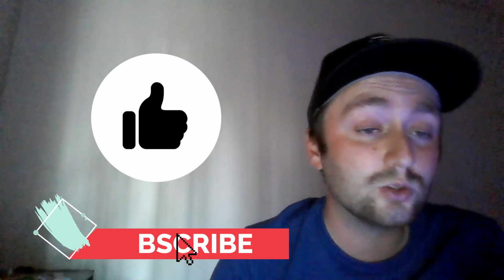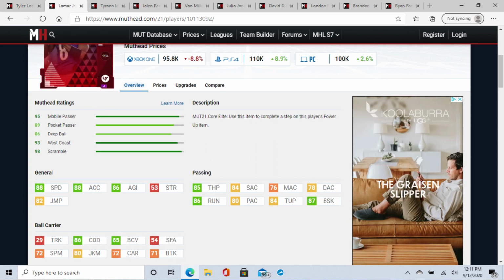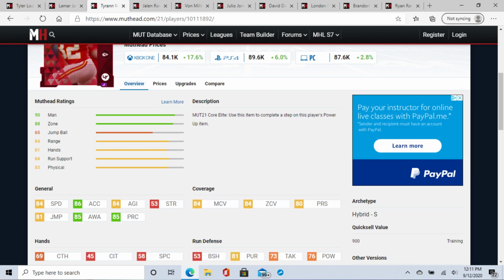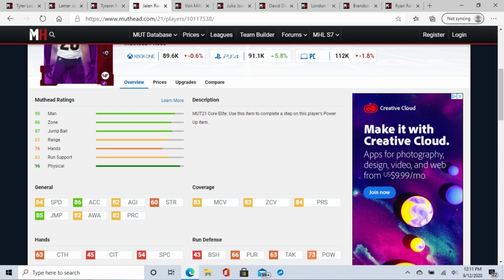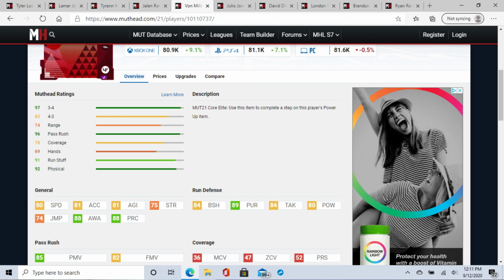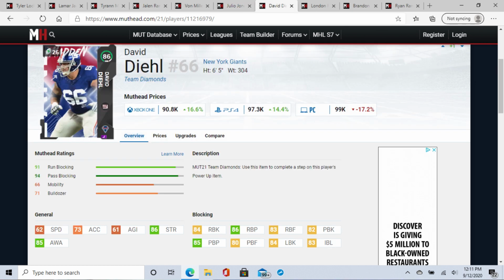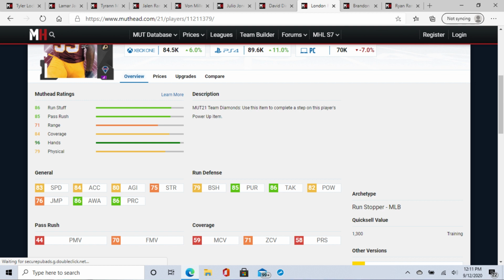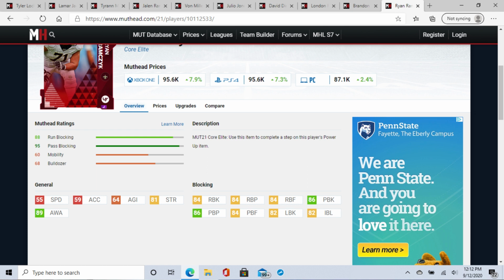THE BEST PLAYERS TO USE THE 85-86 POWER UP PASS ON!! MADDEN 21 ULTIMATE TEAM!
The best players to use the 85-86 power up passes on.

madden,madden21

GT: CRuNcHiTiiZe x
PSN: IBeCrunchy